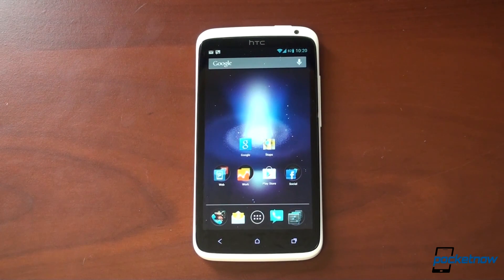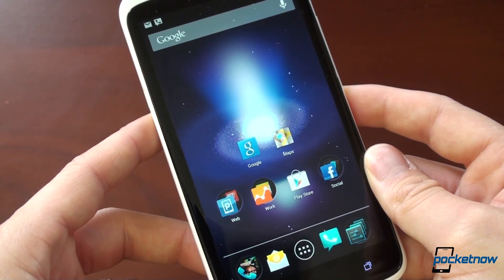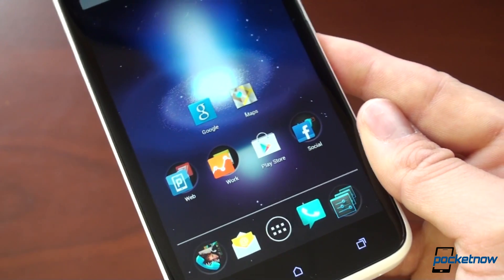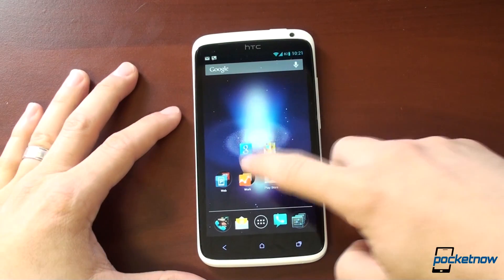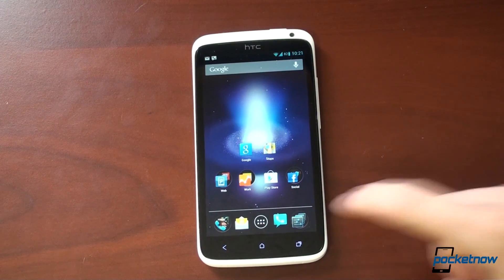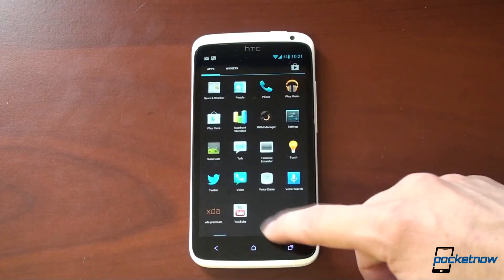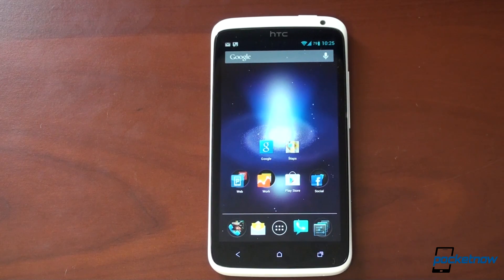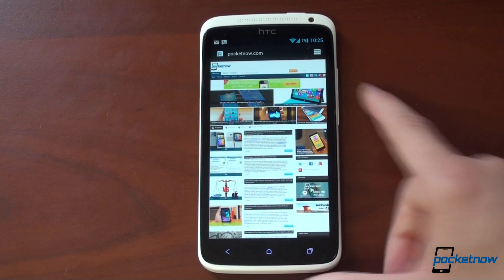CyanogenMod 10 Jelly Bean on the HTC One X | Pocketnow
Jelly Bean on the HTC One X through a preview of CyanogenMod 10 is quite fast. It fixes our number one complaint with the One X: lag. Web browsing is super fast, folders open instantly, and all of the other features of Jelly Bean are there like Google Now, improved notifications, and more. Installing CM10 on your One X is a bit more difficult than installing a typical third party ROM.

- You can find instructions here: /2012/07/26/jelly-bean-on-the-htc-one-x-with-cyanogenmod-10-video/
- How to Access Google Now on Your Unofficial Jelly Bean Port /2012/07/19/how-to-access-google-now-on-your-unofficial-jelly-bean-port/
- Read: HTC Needs to Adopt Android 4.1 Jelly Bean Quick, And Here's Why /2012/06/28/htc-needs-to-adopt-android-4-1-jelly-bean-quick-and-heres-why/